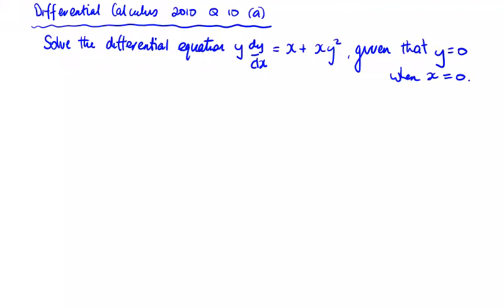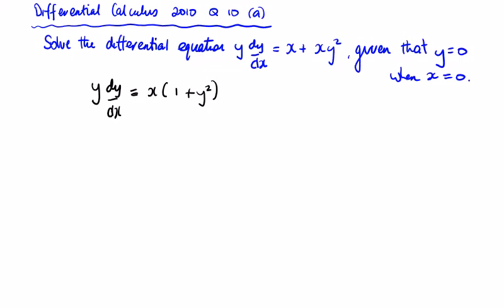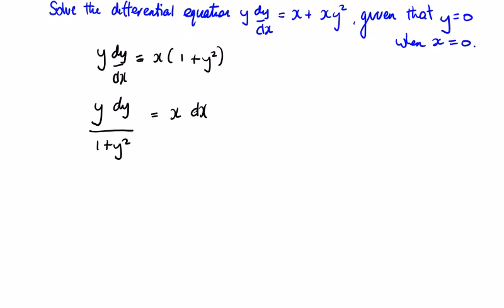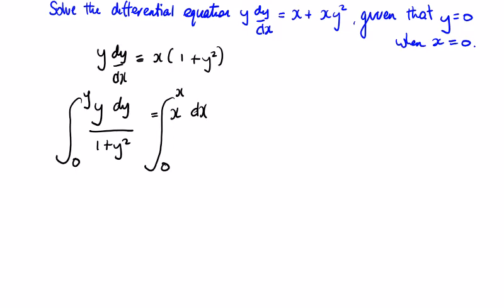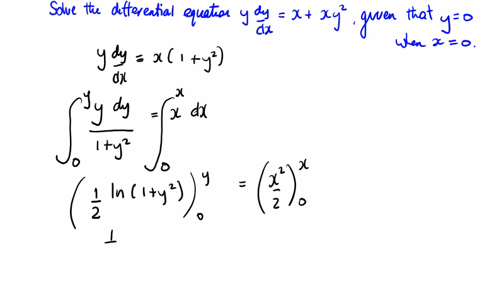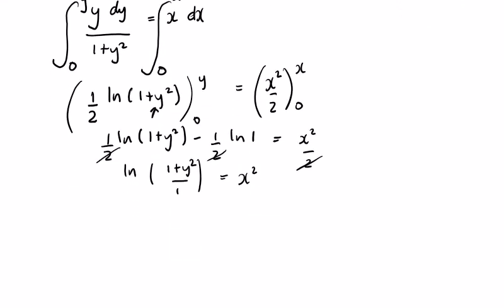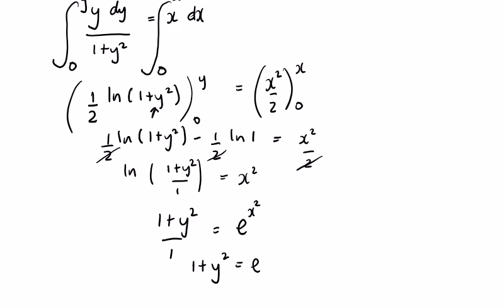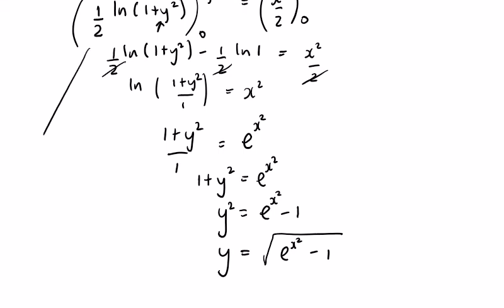Differential Calculus 2010 a